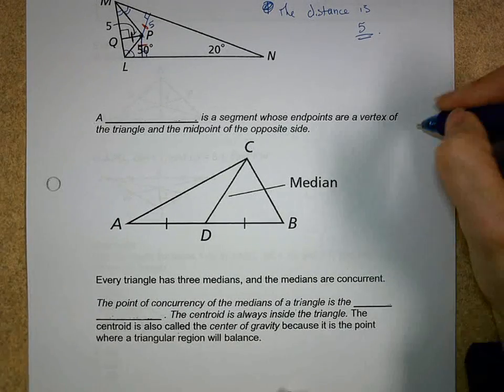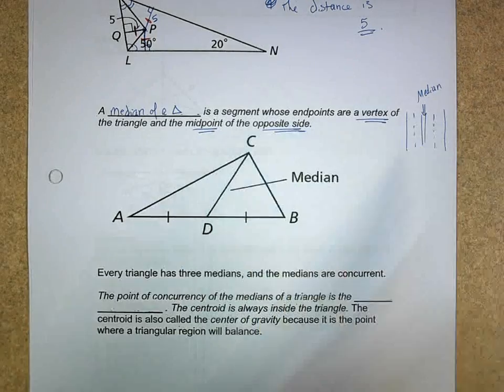Lesson 5-3 Part 4.AVI